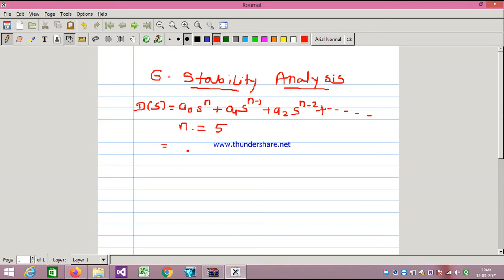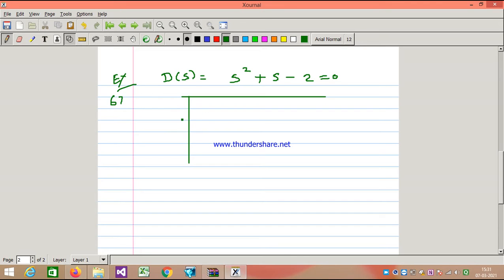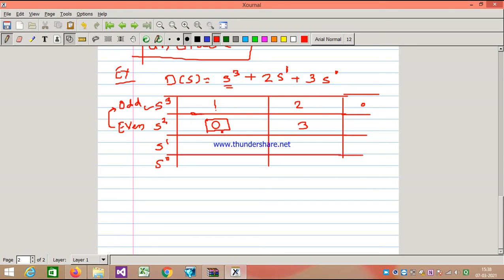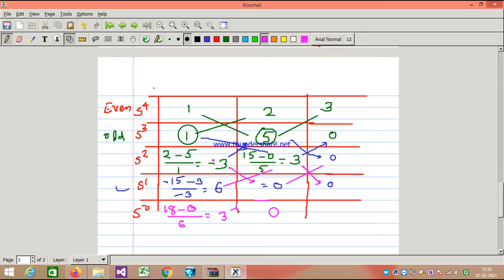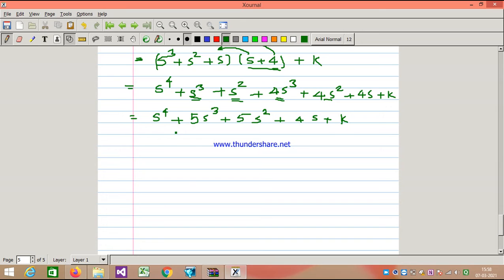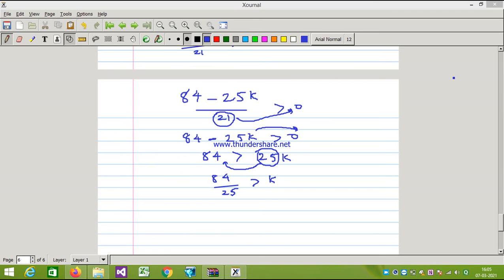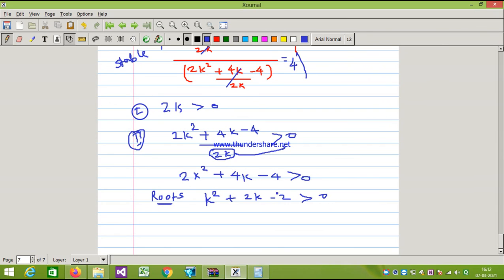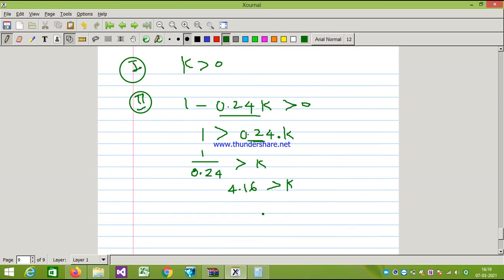Stability Analysis ( R- H Method)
This series gives you complete Stability Analysis.
This Video gives you basic Information on Stability Analysis with their important formula.
Please free to ask Query or difficulties that u have, I tried for provide you solution within couple of days.